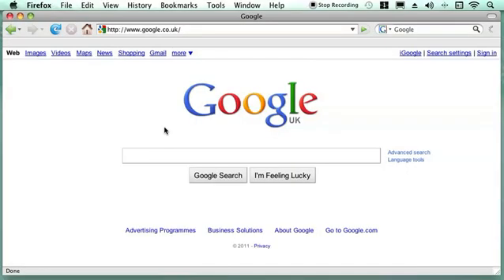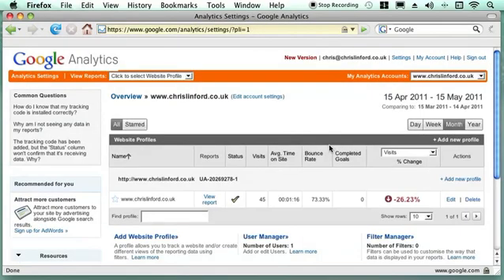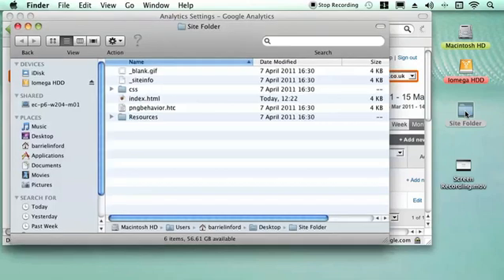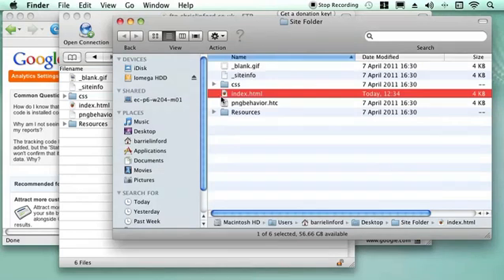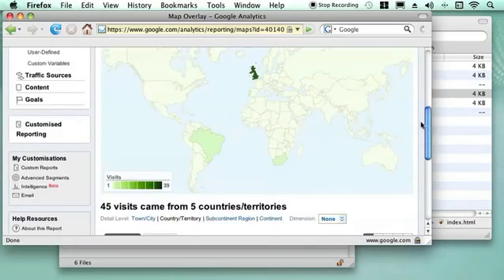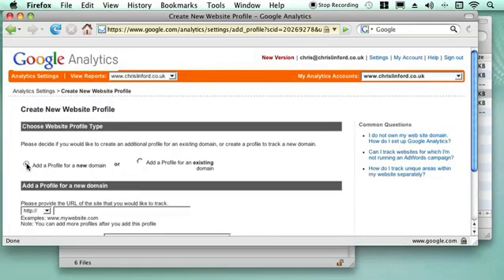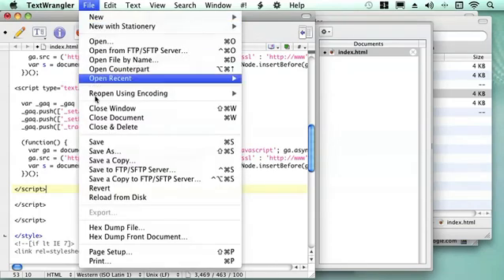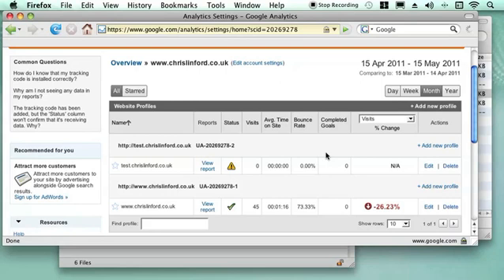Google Analytics allows you to see who has been visiting your site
Google Analytics allows you to see who has visited your site and a lot of other information. You need to register with Google to get an account but it is very useful to gain information to direct traffic to your site.